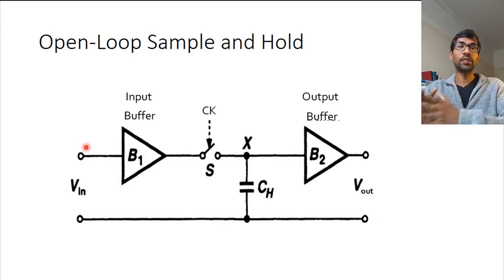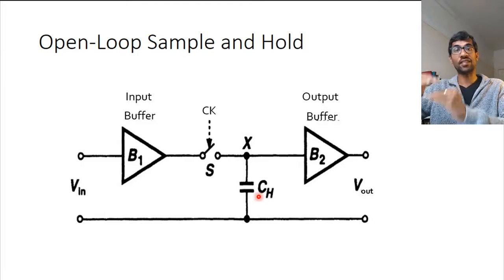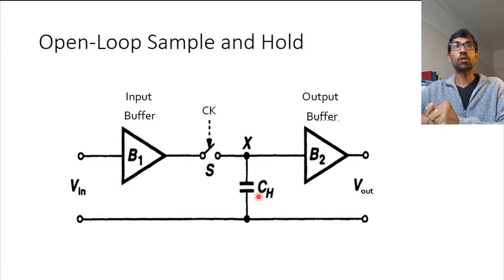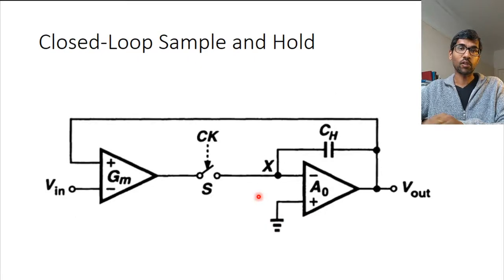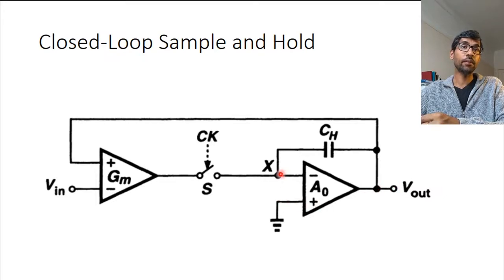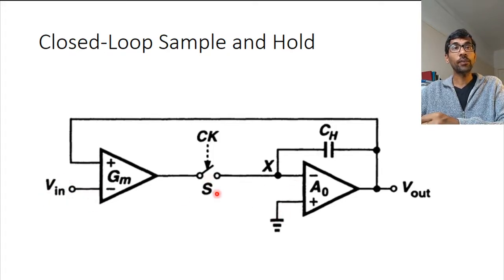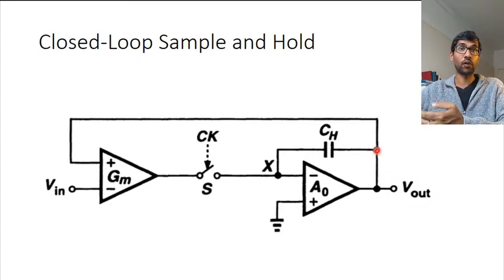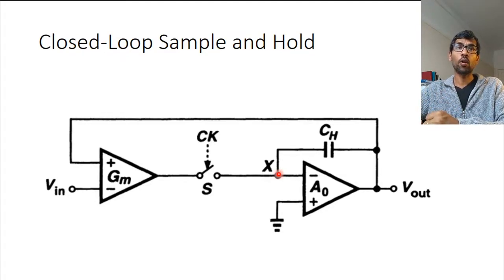Digital Systems - 2.10 Closed Loop Sample and Hold